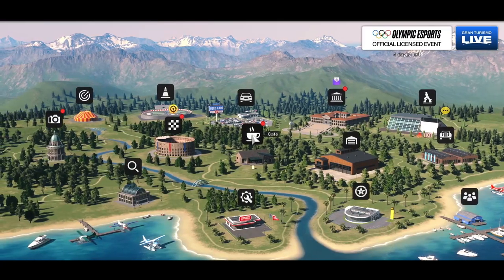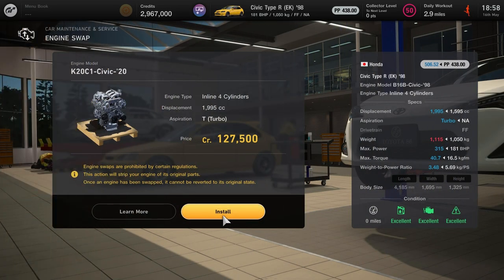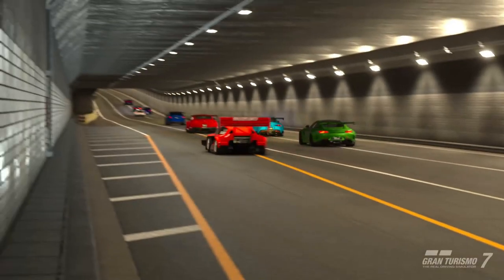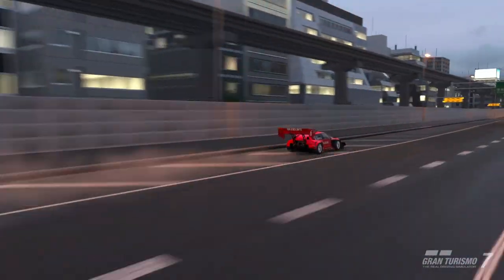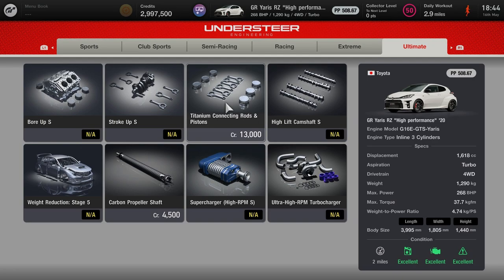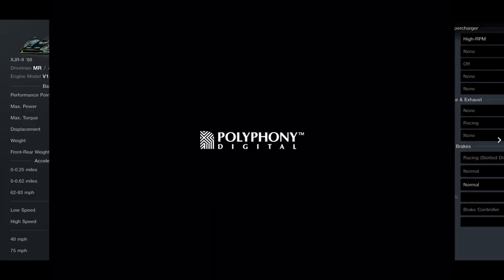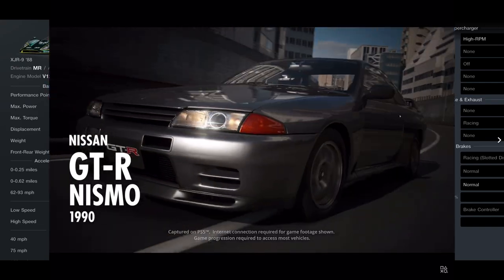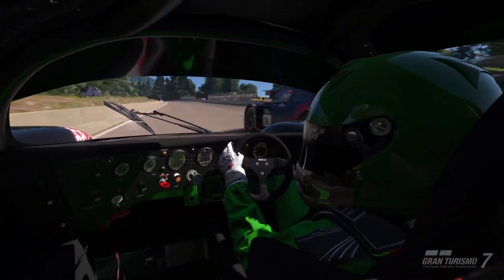Gran Turismo 7 - Update 1.34 - Game Changing Update! New Tuning Options (GT7 May Update Patch Notes)